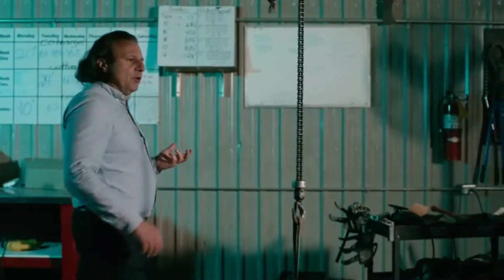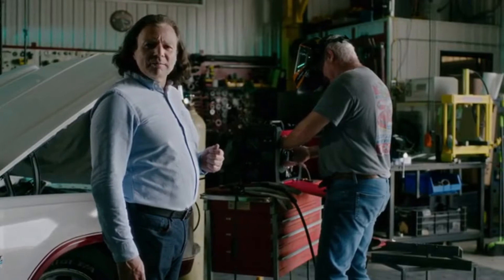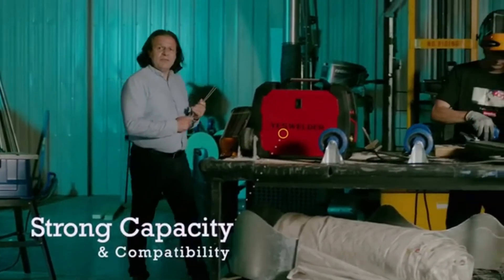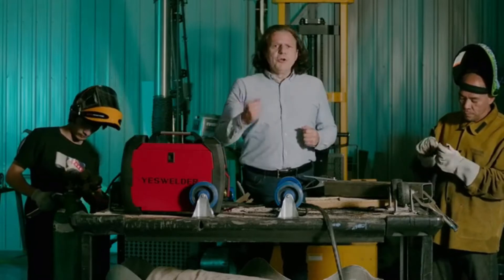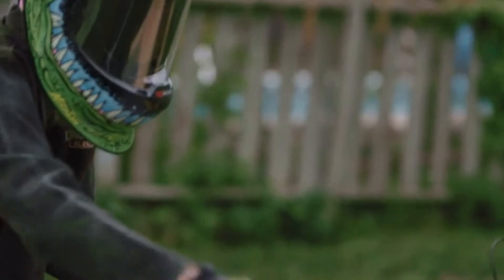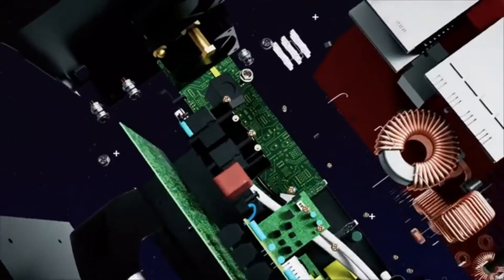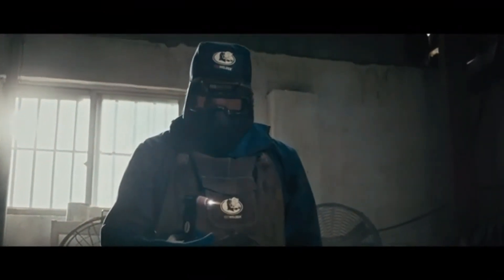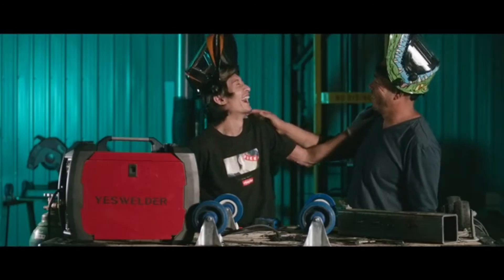YesWelder FIRSTESS Cutter Review | Welder And Cutter Crowd Funded Project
Make your dream projects a reality with a versatile machine for MIG, FCAW, MMA, TIG welding and plasma cutting. Right from your home.
It’s finally here. The versatile welding machine designed for DIY projects. Giving you the power to build anything, right from home.

The MP200 is a powerful 5-in-1 machine that combines the four most popular types of welding and plasma cutting into one lightweight package. Made for your home or workshop, it opens up a world of possibilities - at a price point that would have been impossible before.

We are YesWelder. And we’re on a mission to make welding accessible to everyone by bringing industrial-grade technologies into a consumer-grade machine. For the past 15 years, we’ve been focused on manufacturing high-quality welding machines and equipment for professional welders and enthusiasts around the world.

The DIY hobbyists of the world have exciting projects in mind, and they want to build them right where they live - home. Whether it’s a new stool for the kitchen, or a firepit for the backyard that everyone can gather around on a Saturday night. And what better time to start than now?

What’s wrong with today’s welders?
The problem is that most welders today are very limiting. They can only handle one or two types of welding. And they almost never include plasma cutting. That means you’ll need several expensive machines just for one project. It’s a waste of money, patience, or shelf space.

This makes welding seem out of reach for beginners, causing them to delay their dream projects or forget about them entirely. We’re here to change all that.

And more gadget reviews -

Links- ( make these cornerstore pages

Social Links-

The MP200 is the most versatile 5-in-1 welding machine specially designed for home DIY or maintenance projects. It’s a true multi-process welder, so whether you're welding MIG, Flux-Cored, TIG, or MMA, or cutting through a new piece of metal, it will perform like a Pro.

Loved for its versatility, MMA welding can be done even under windy outdoor conditions. The MP200 even allows you to use those tricky 6010 rods to build yourself a sturdy shop stool or mend fences around the property — no matter the weather, and no gas tank required.

Need to resize a piece of metal for your motorcycle frame? Cut through anything all on the same machine. The MP200's plasma cutter will cleanly slice through steel and can sever up to 1/2'' (12.7mm) steel. Giving you perfectly flat edges to work with — without ever switching tools.

The MP200’s 4.3’’ high-pixel display puts everything you need on one big, bright, colorful screen. Making it easy on the eyes, and easy-to-use even for beginners.

And switching between welding styles and plasma cutting is simple. Just turn the dial to select the full color icon you need. The images are intuitive and easy to recognize, so it’s always clear which style you’ve selected. And you can easily choose your gas type and clearly monitor gas levels.

The MP200 is the most user-friendly welder we’ve made yet - smart enough to know which settings you need for the job. Just input your material thickness and gas type, and the MP200 will adjust the current and voltage settings for you. Making it the perfect guide if you’re new to welding or starting a project you’re unsure of.

And if you’re a seasoned welder, you can ditch the cruise control by overriding default current and voltage settings and revert to manual for greater control over your welds.

The MP200 makes your work even simpler with its smart Memory function. Once you find the voltage and current settings that match your style, the MP200 will remember them, storing up to 10 memory options for each type of welding. Keep your favorite settings on tap for next time you put the gloves on.